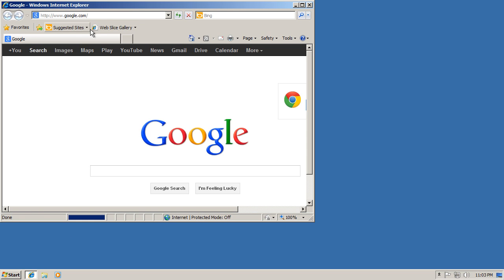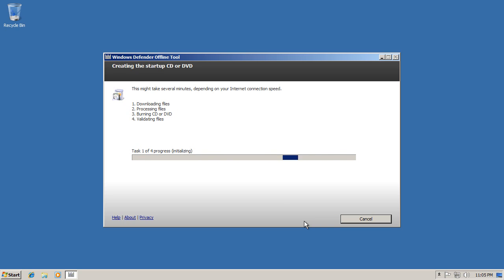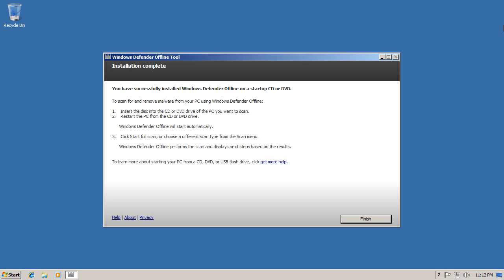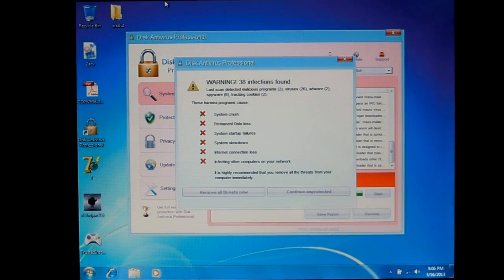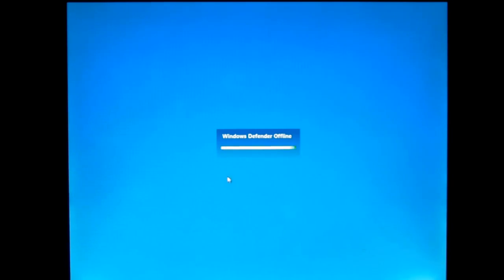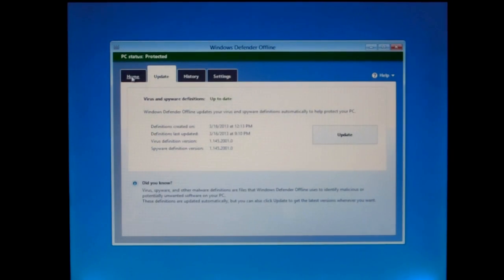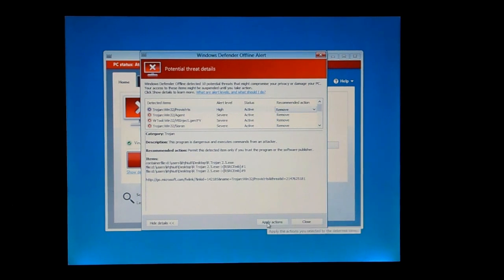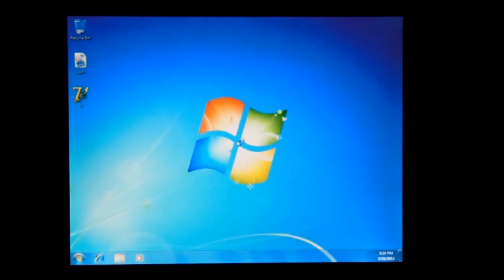Windows Defender Offline Brief Overview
In this video I give a brief overview of a new(ish) bootable antivirus program from Microsoft, and remove the new rogue Disk Antivirus Professional.